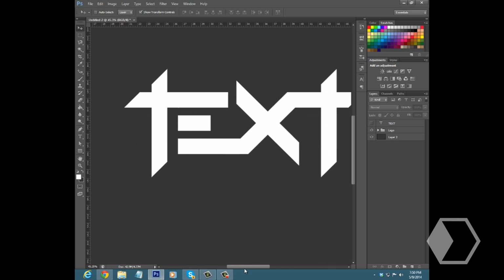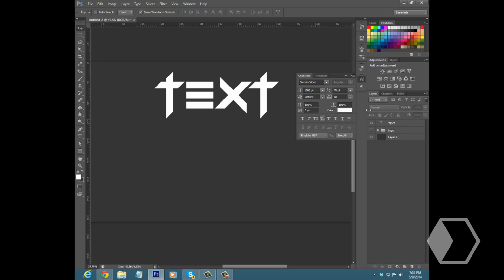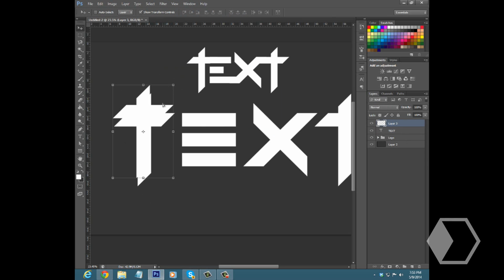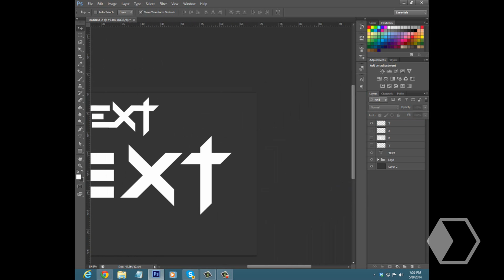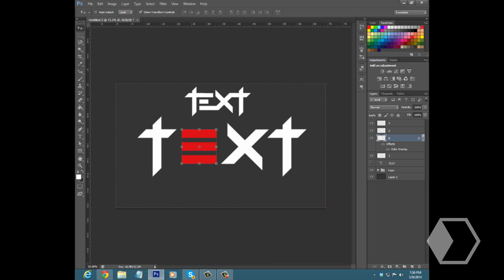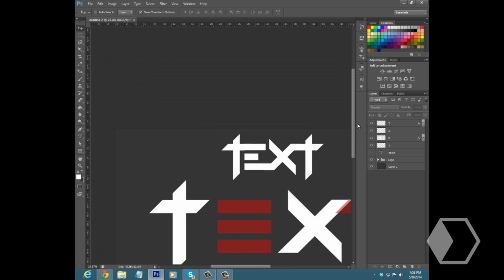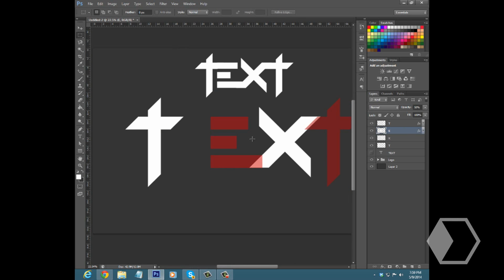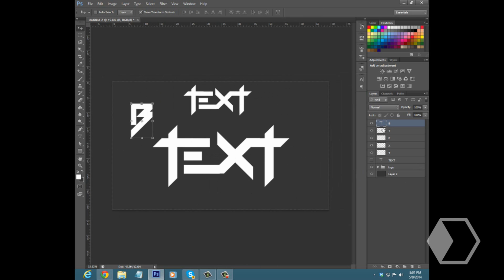Text Logo Tutorial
This is a Tutorial for creating Text Logo, Dont forget to check out my GFX pack!!!

Need a Banner?

Skype me at ReziduDesigns

Want to Enter to Win some Free GFX?

-Follow me @ReziduDesigns

Song- Instrumentals